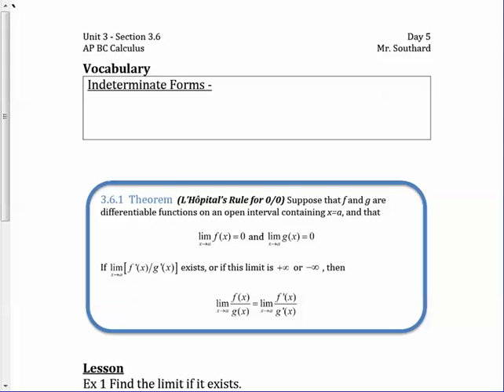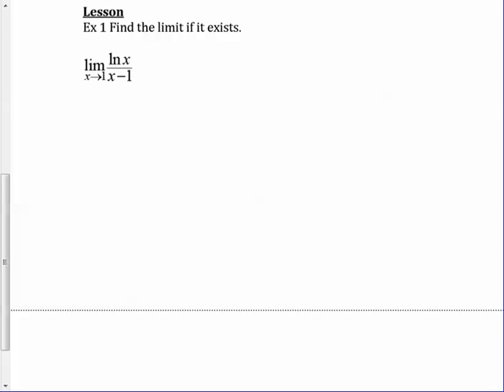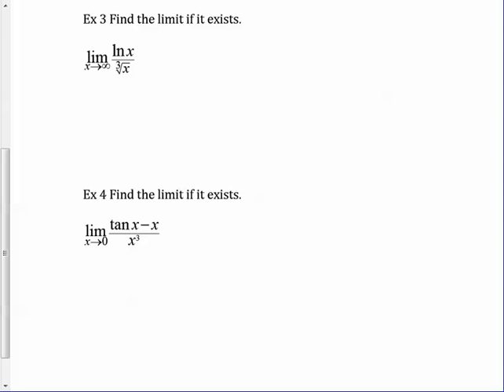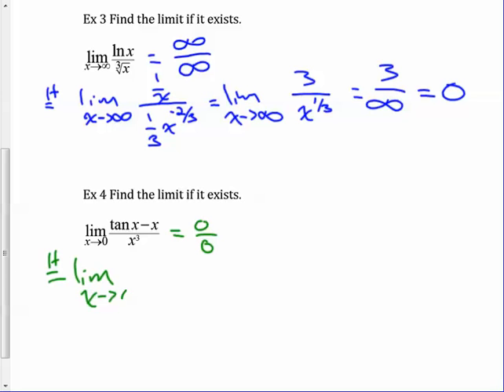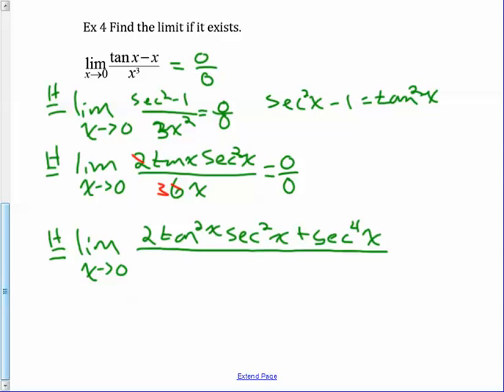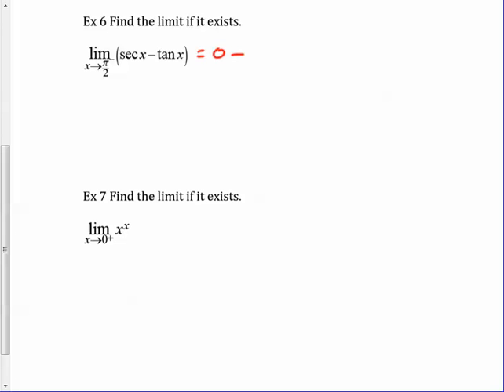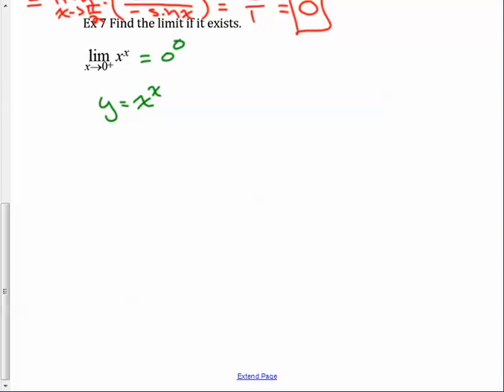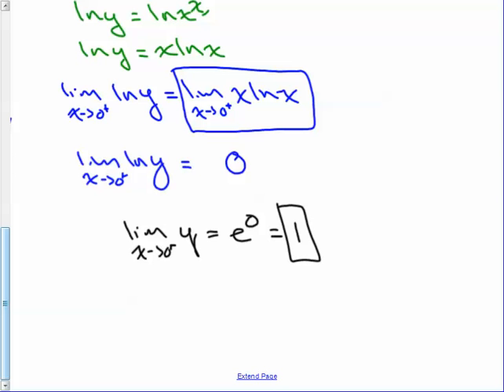Unit 3 Day 5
This is about day 5